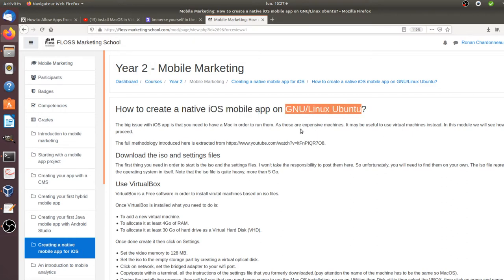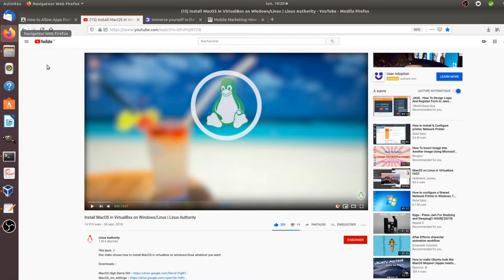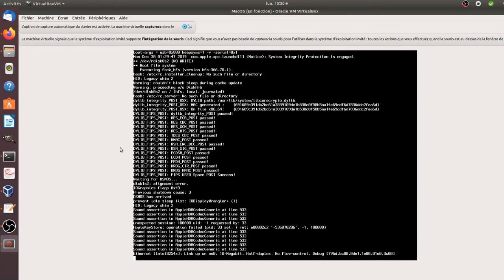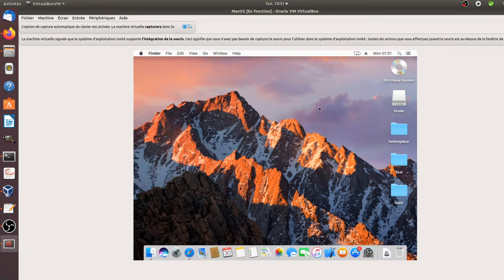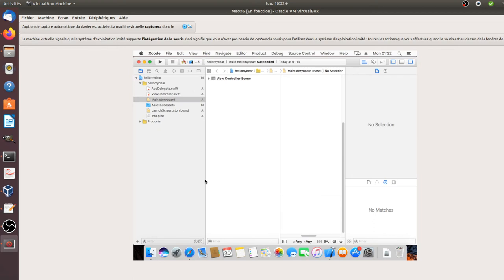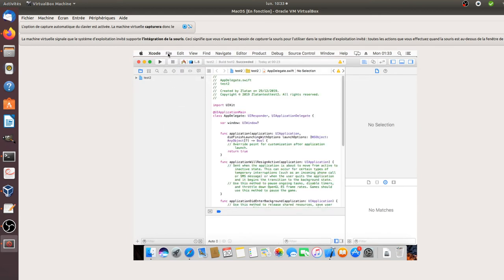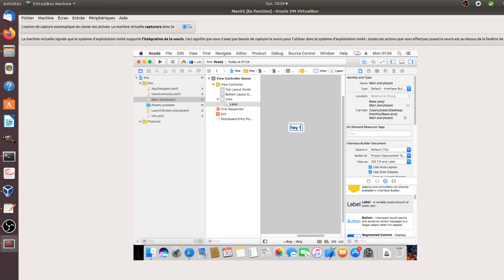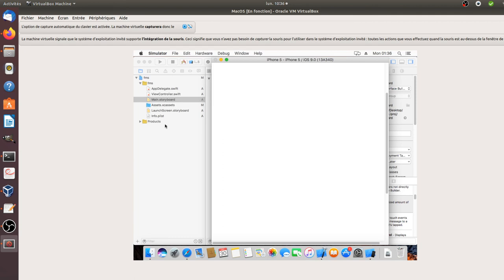How to create a native ios mobile app in GNU/Linux?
This video explains one way you can create a native iOS mobile app within a GNU/Linux environment... though that's tough and I don't recommend it.